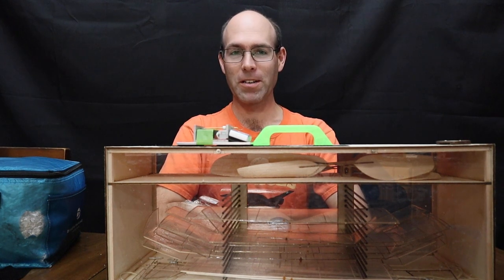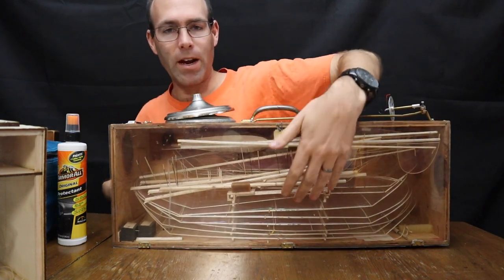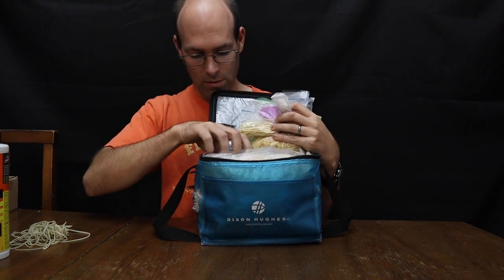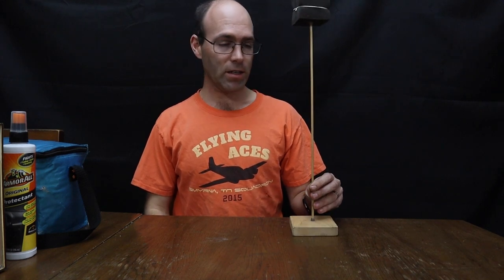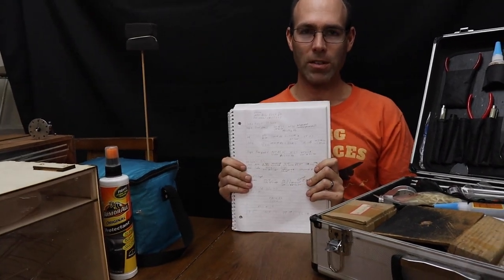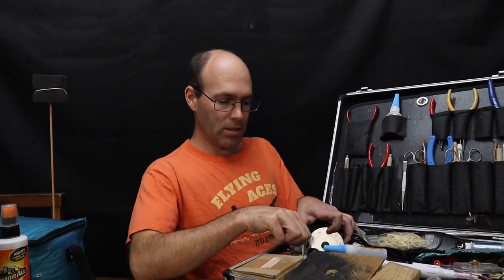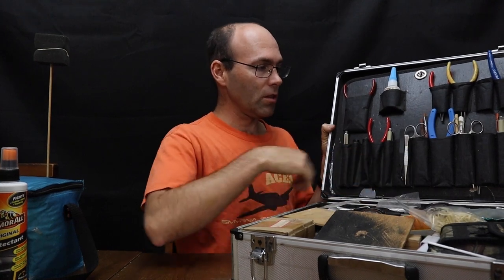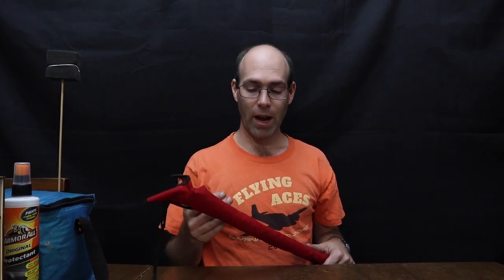What's in your tool box?